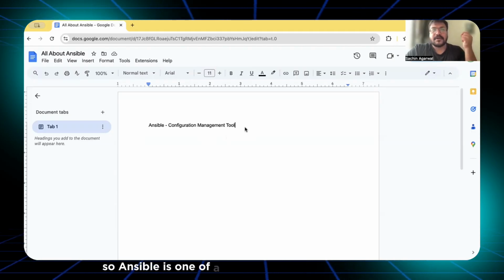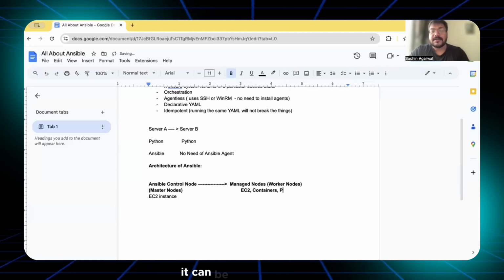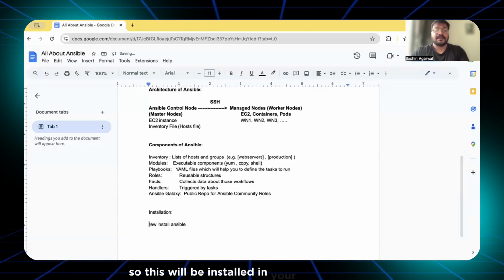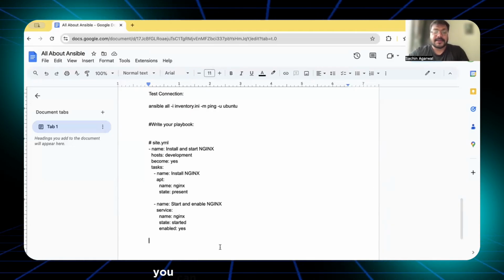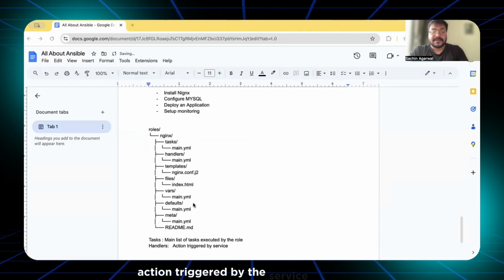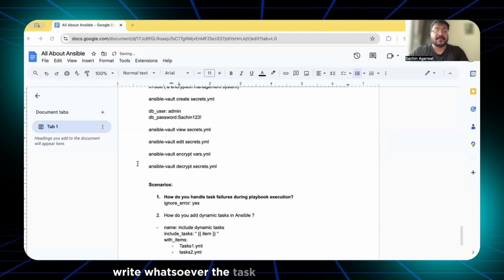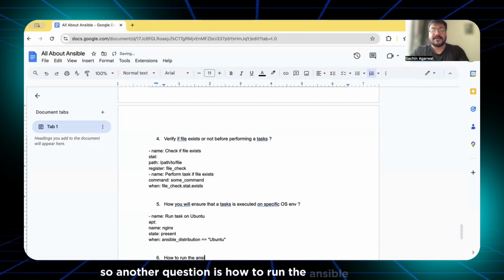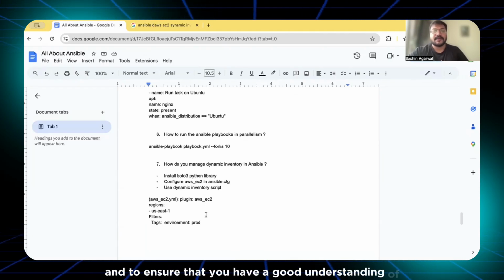All About Ansible in 30 Minutes 🚀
🔥 All About Ansible — Master Automation Like a DevOps Pro!

In this video, we break down everything you need to know about Ansible — from setup to advanced playbooks, roles, vaults, and real-world use cases.
Whether you’re a DevOps Engineer, Cloud Architect, or SRE, this guide will help you automate faster, deploy smarter, and manage infrastructure like a pro.

🧩 Topics Covered:

What is Ansible and how it works

Playbooks, inventory, and roles

Using Ansible Vault for secrets

Real-world examples and pro tips

Common interview and project use cases

Because Ansible is the backbone of modern automation — simple, powerful, and production-proven.